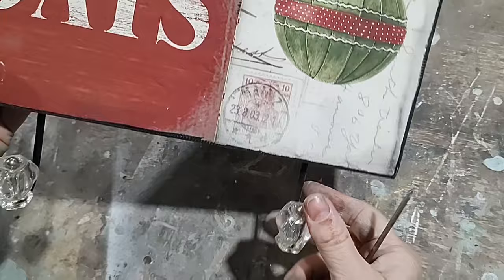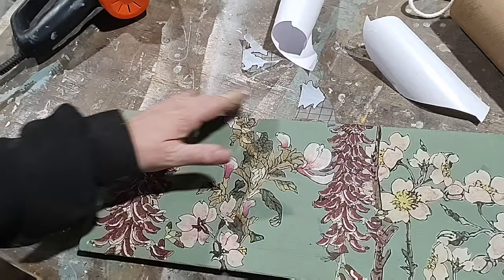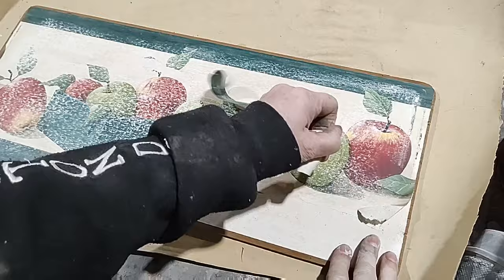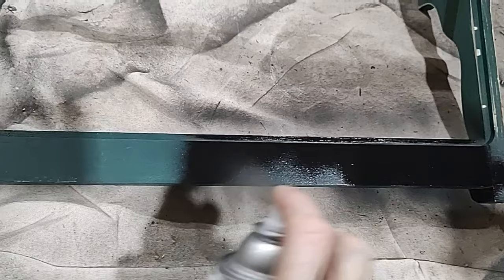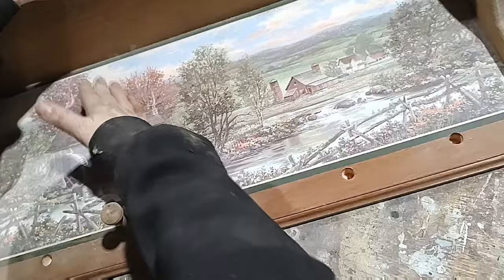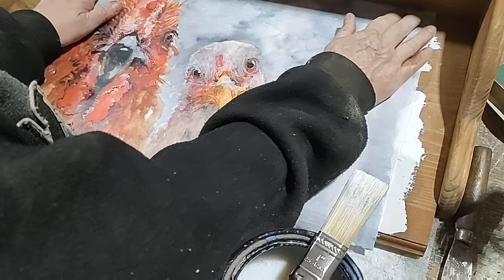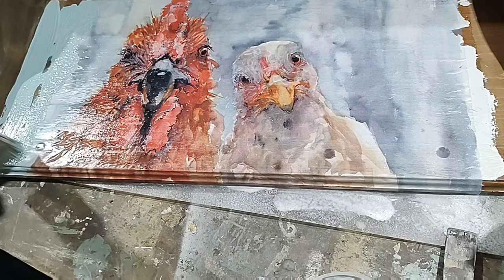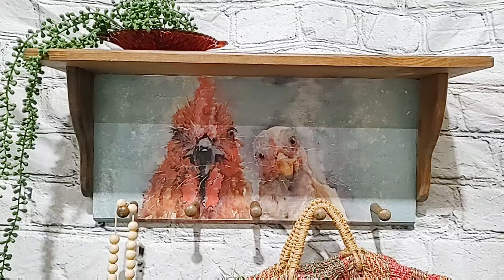Three Upcycled Flips with Three Different Looks - Trash to Treasure with IOD, Tim Holtz & Rocycled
I'm still trying to go through the stash (I can probably say that for years to come). I found these three items with hooks that cried out for a Makeover!

Using paint, transfers and decoupage, they're completely updated. That's what we do; give items their "and" in life. Check out how these upcycled trash to treasures turned out!

Products used:
Debi's Design Diary DIY Paint in Aviary
IOD Transfer Japanonica
Rustolem Chalked Paint in Linen White
Rustolem Spray paint in Matte Black
Min-wax Polycritic in Matte
Tim Holtz Collage Paper Photographic
Sweet Pickins Wax Clear & Dark
Rocycled Decoupage Paper Farm Animals